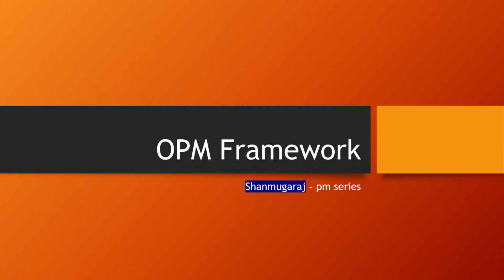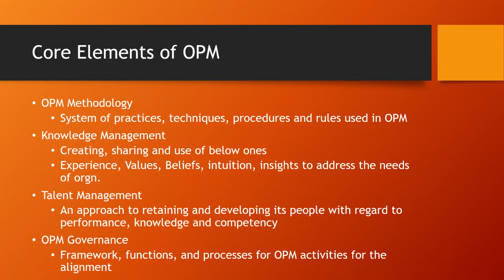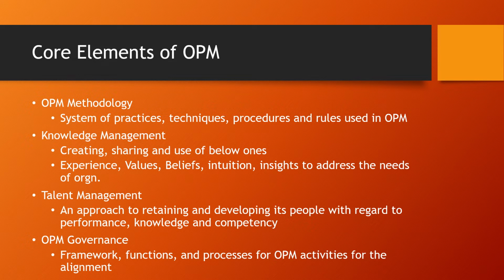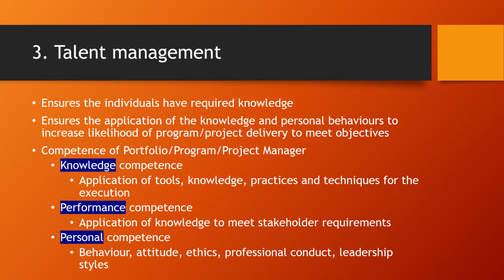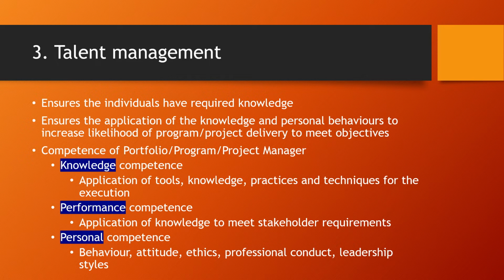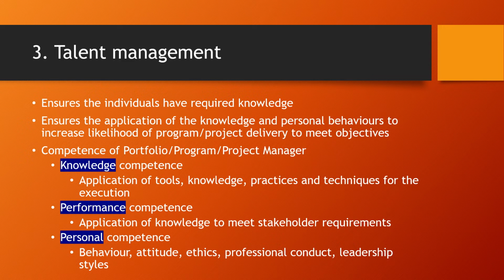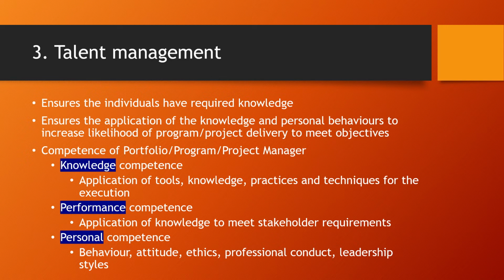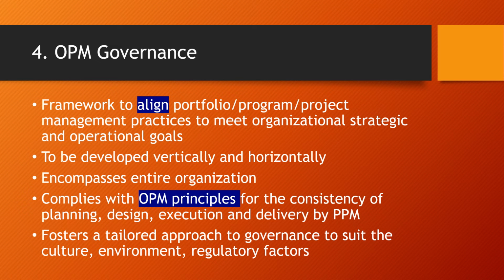OPM Framework - An Introduction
This video talks about OPM framework and its 4 core elements